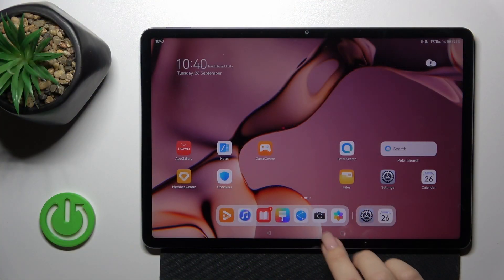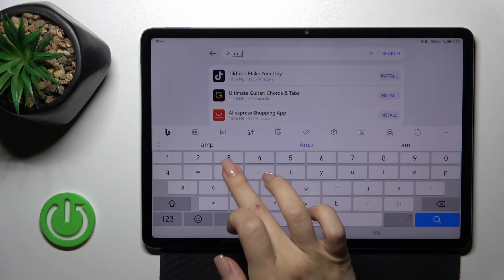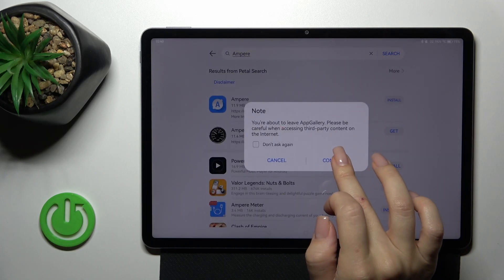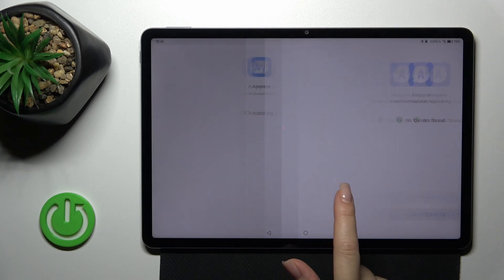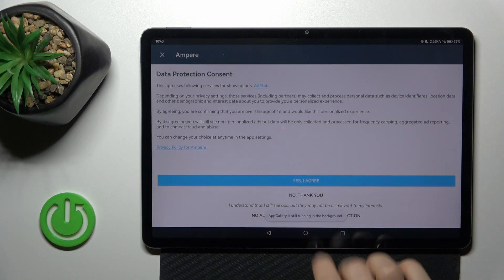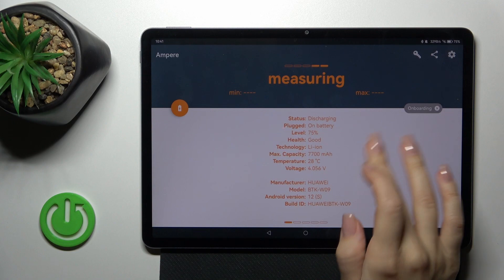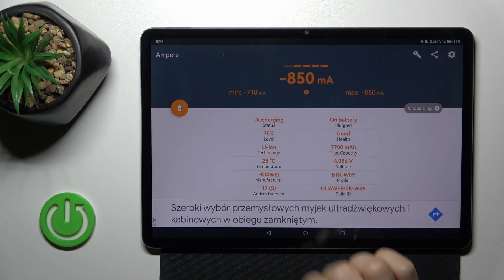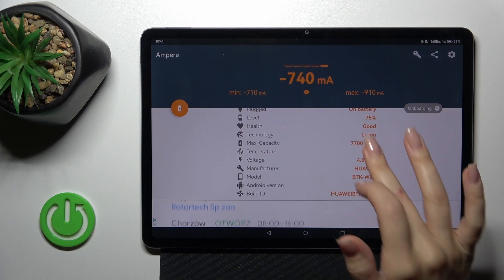How to Check Battery Temperature on Huawei MatePad 11.5 - Ampere App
Find out more about Huawei MatePad 11.5:
Hello, Users! Join us as we guide you through the process of checking your battery temperature on the Huawei MatePad 11.5. We will provide a step-by-step explanation of how to download and install the Ampere app on your device. Subsequently, we'll demonstrate how to use the app to determine your battery's temperature. We appreciate your viewership! If you want to know more about your Huawei MatePad 11.5, visit our YouTube channel.

How to check the battery temperature in Huawei MatePad 11.5? How to download & install the Ampere application on Huawei MatePad 11.5? How to read battery info in Huawei MatePad 11.5?